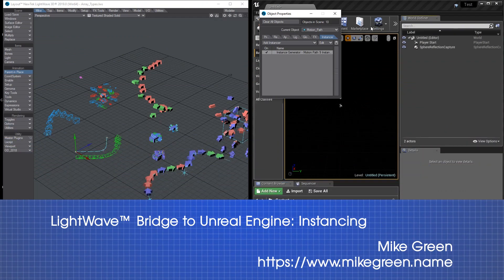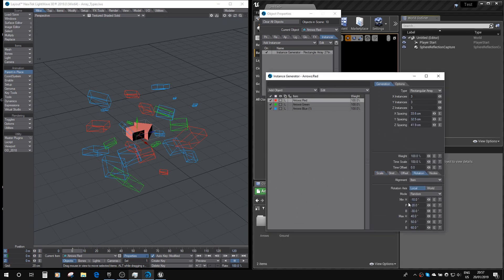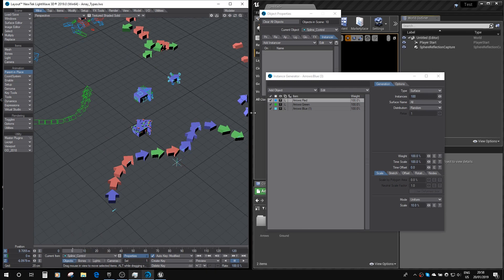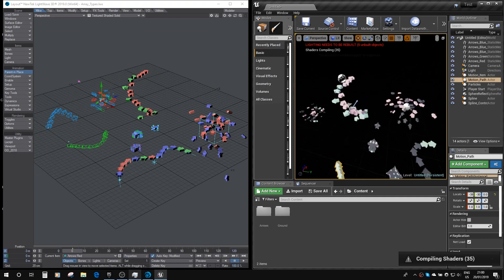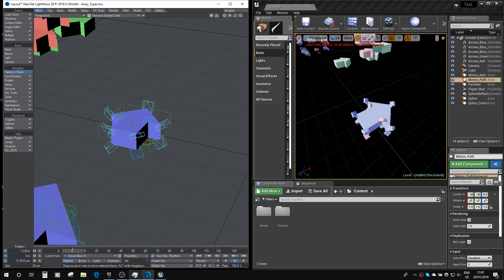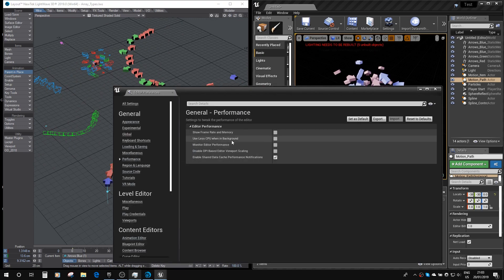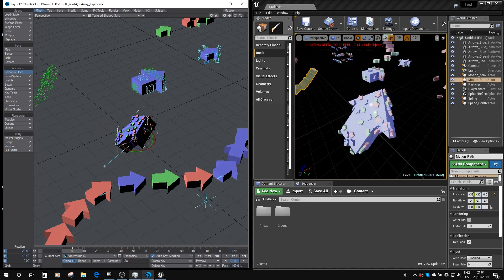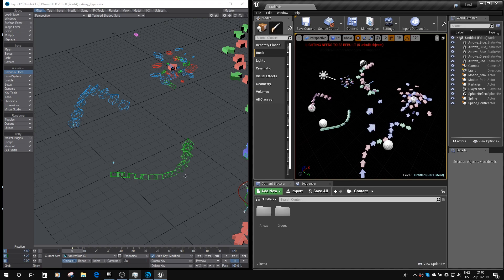LightWave™ Bridge to Unreal Engine: Instancing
The real-time workflow link between LightWave 3D® and the Unreal Engine supports driving instancing from LightWave to Unreal. Mike Green steps us through the capabilities in this tutorial.